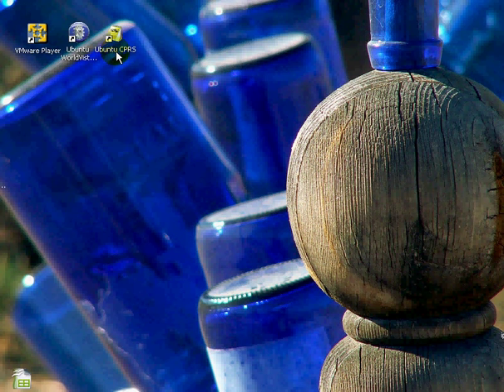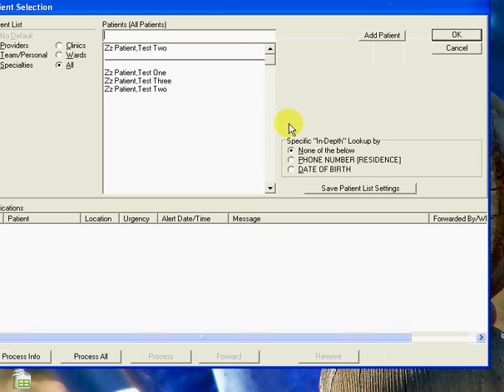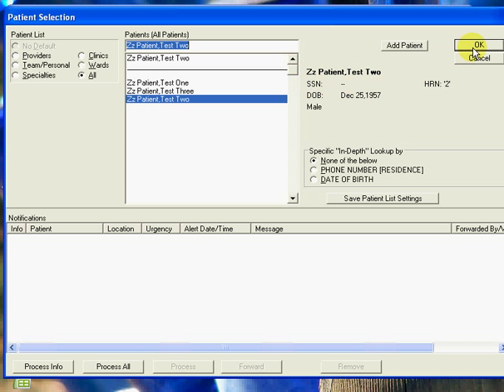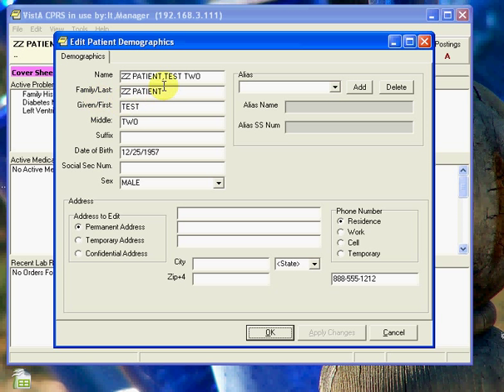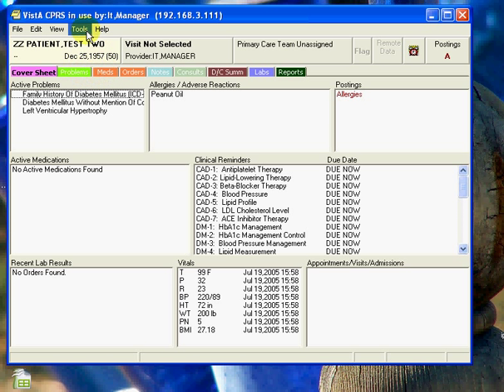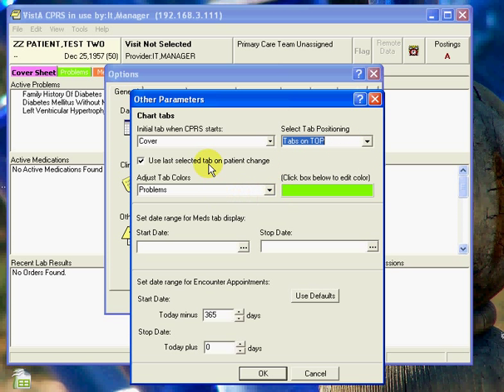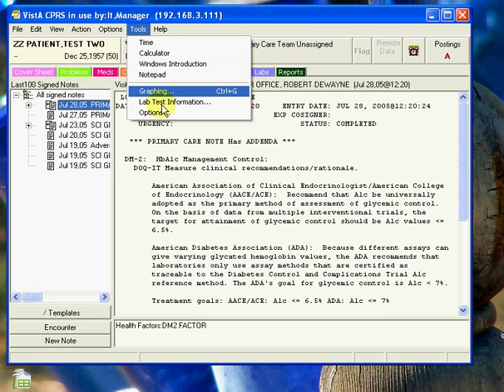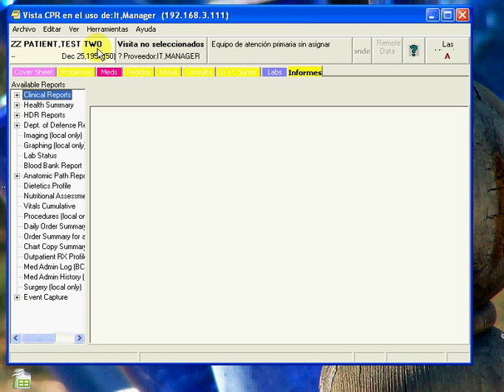Modified CPRS (TMG Version)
This is a demo of a modified CPRS